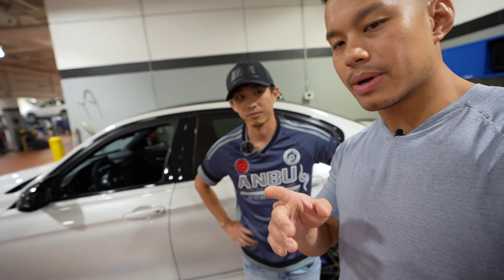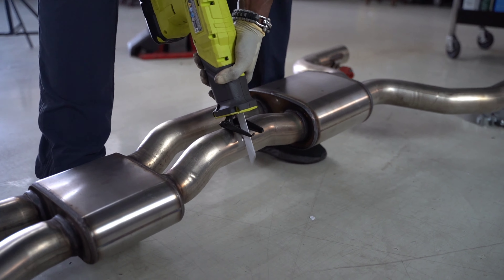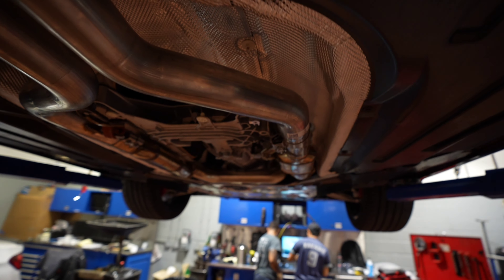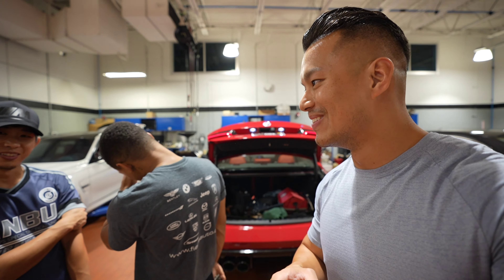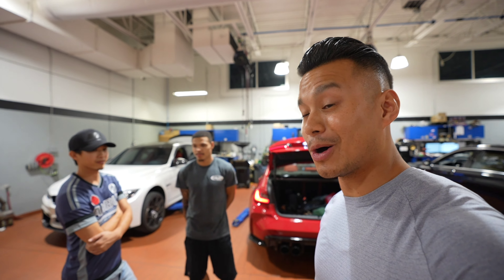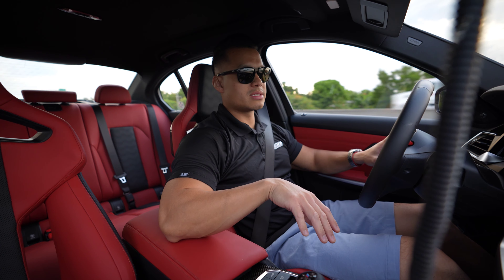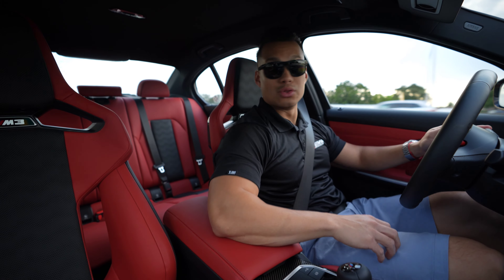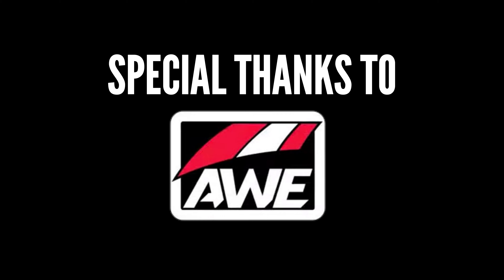Adding The AWE Non Resonated Mid-Pipes To My G80 M3 | Imola Red G80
The most anticipated AWE Switchpath exhaust is finally going to be paired up with the non-resonated mid-pipe.  If you're contemplating about getting the mid-pipe or not, Its honestly a must.  In this video, I take you through the process of adding the mid-pipe along, exhaust revs and my impressions.

Listening the exhaust revs with headphones is ideal to get a better sense of how this setup sounds.

Special thanks to the Team at AWE for sending out the mid-pipe out!

My New dual wireless mic
Lavalier Mic attachments

Car Wash Supplies I Use To Maintain My Car ⤵️

It really helps small channels like this reach out to others 🙏.